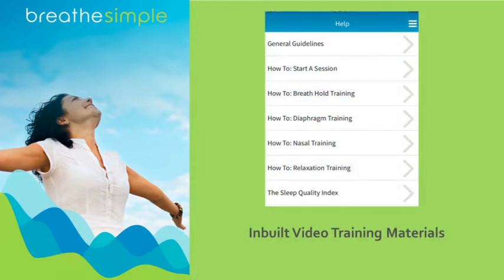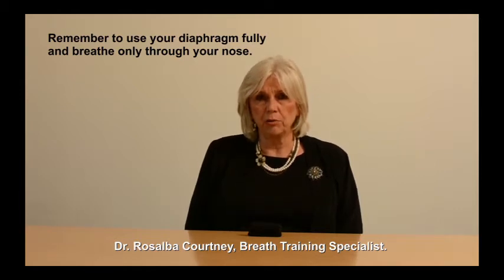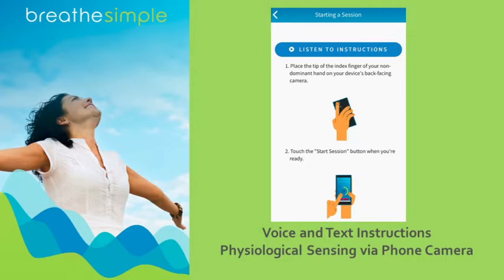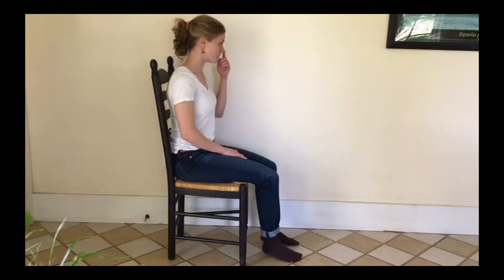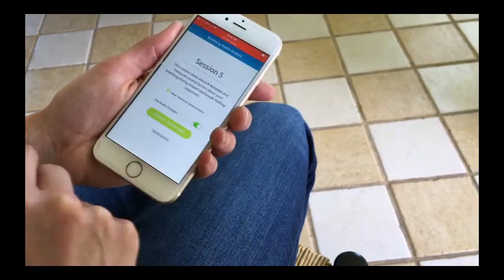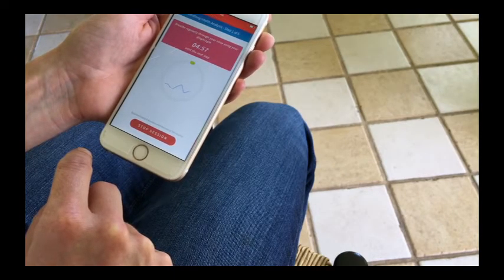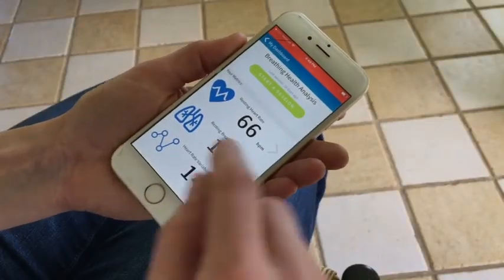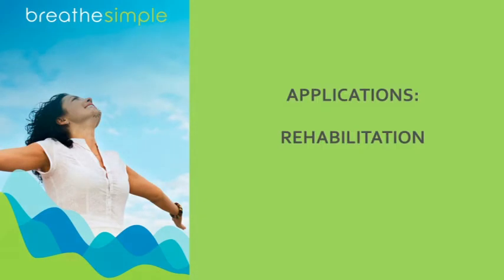Breath training app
An app providing personalized breath training at home.